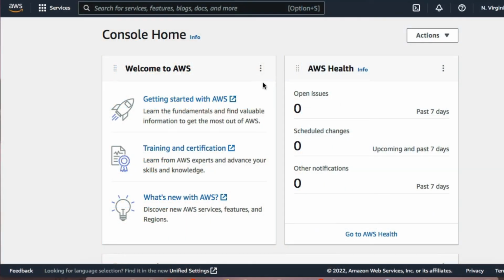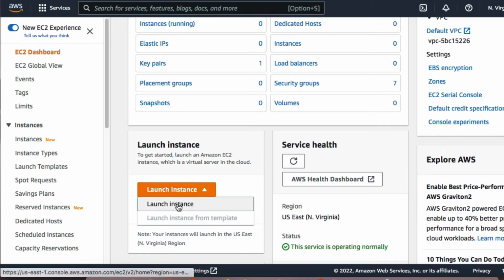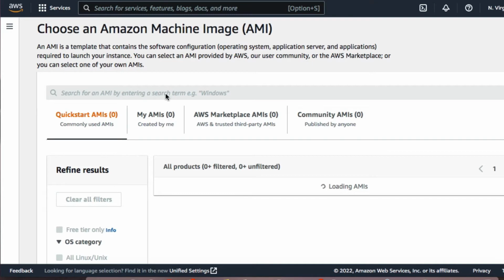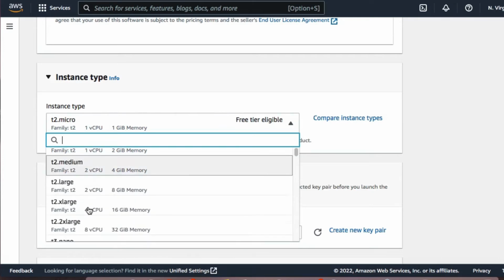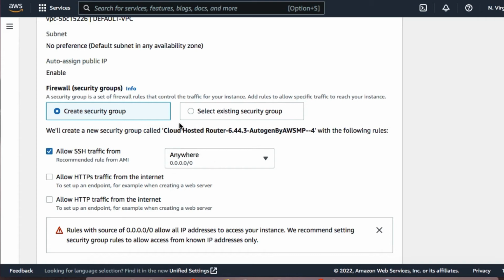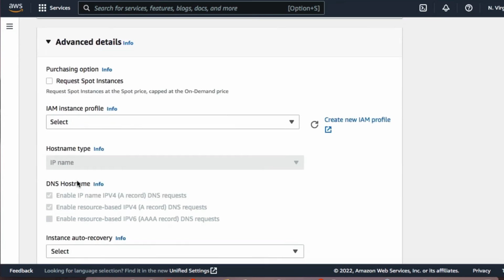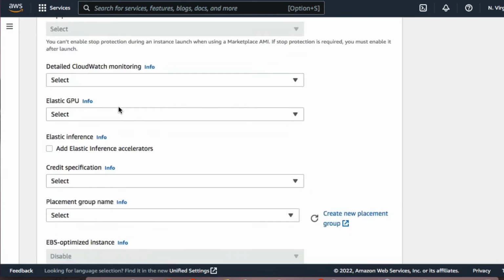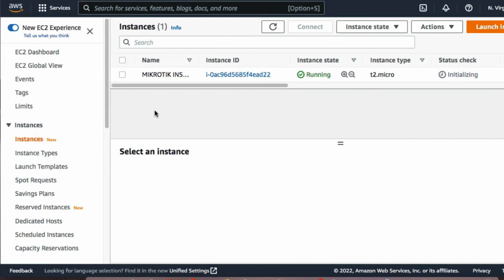2022 TUTORIAL: LEARN HOW TO CREATE AN AWS INSTANCE USING THE NEW EC2 LAUNCH EXPERIENCE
Amazon Elastic Compute Cloud (EC2) is a part of Amazon.com's cloud-computing platform, Amazon Web Services, that allows users to rent virtual computers on which to run their own computer applications. With EC2 you can deploy an instance for almost any use case such as deploying a dynamic website or e-commerce store, deploying a WINDOWS SERVER application or service, protecting your on premise computers with a AWS cloud hosted Active Directory solution, deploying a cloud firewall or intrusion detection and prevention system, creating a cloud based VPN solution to link multiple branch locations and a lot more! With the AWS GLOBAL infrastructure you can deploy EC2 instances in almost any location in the world allowing your to provide your applications and services to customers and end users at low latency speeds. In this tutorial you will learn how to create an AWS INSTANCE using the new EC2 INSTANCE LAUNCH EXPERIENCE - Amazon EC2 Console introduces the new and improved launch experience - a quicker and easier way to launch an instance. The new design provides a single page layout allowing you to view all your settings in one location. You no longer need to navigate back and forth between steps to ensure your configuration is correct. The new design also introduces a summary panel, that provides an overview and helps navigate the page.